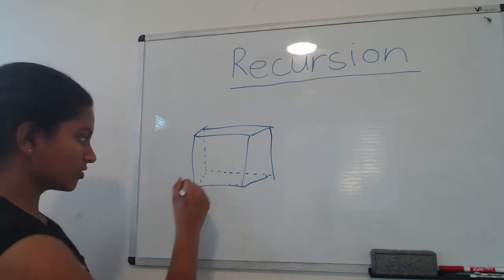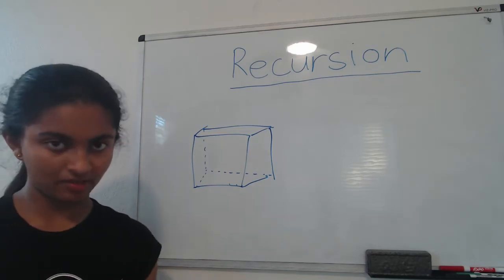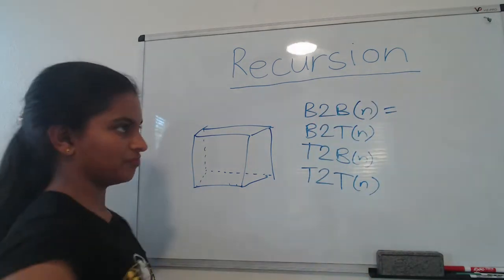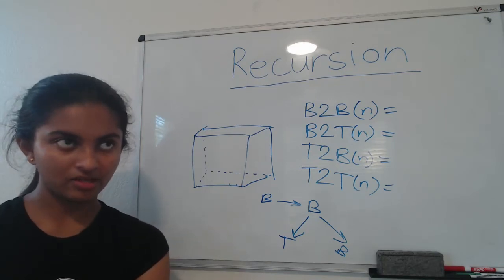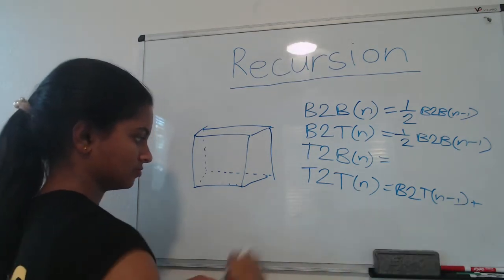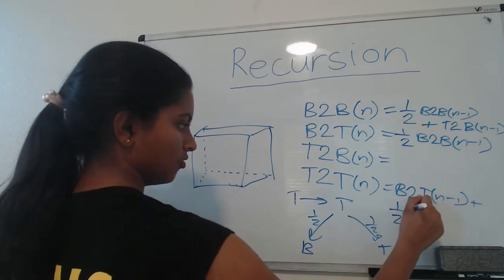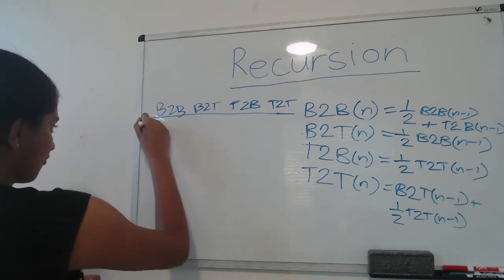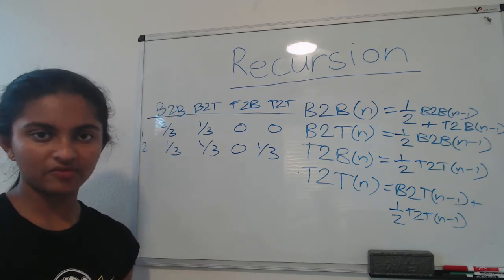Recursion Part 2 -- Fun With Math E5.5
In Part 1 I solved a simple problem involving recursion. Here, I'll be solving a more complex problem involving probability and multiple recursive functions that involve each other. (Seeing as there was a technical issue in this video, the problem will be finished in Part 3.)